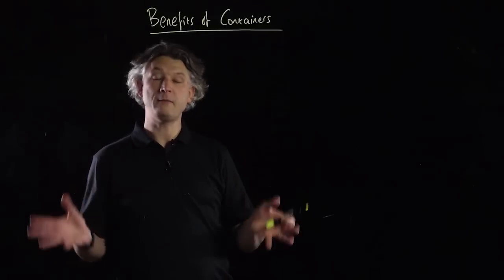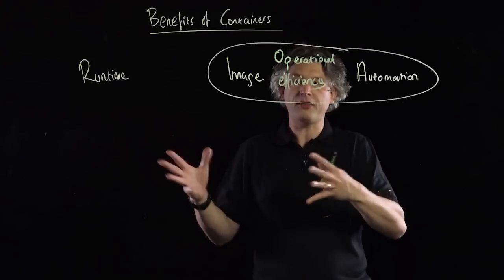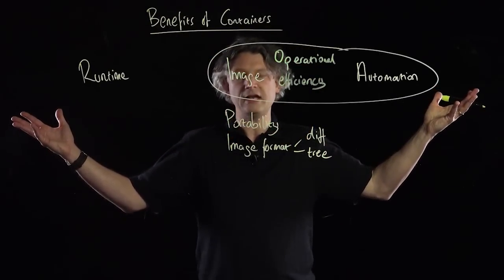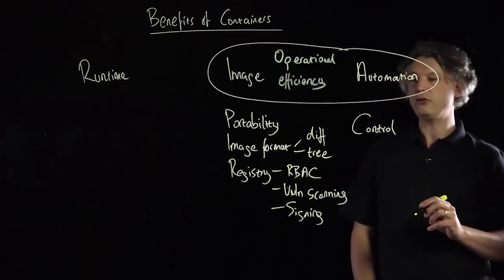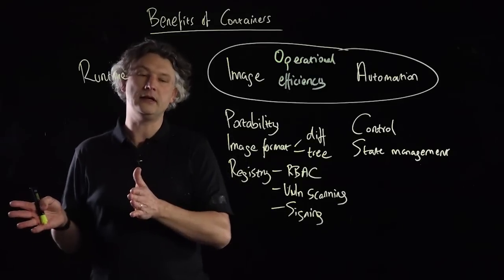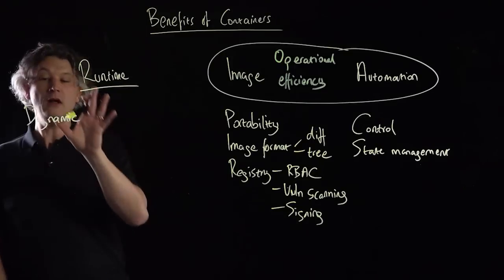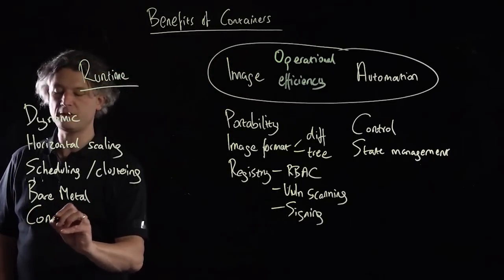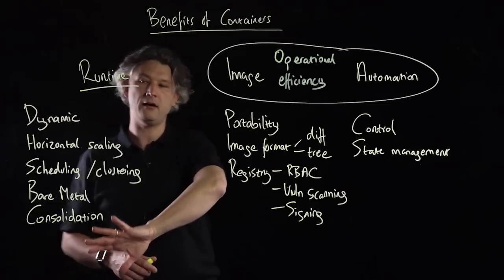The Benefits of Containers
In this lightboard talk, Ben Corrie walks through the benefits of containers.